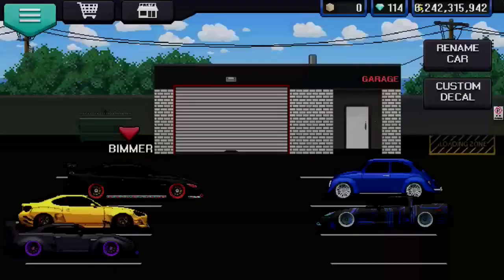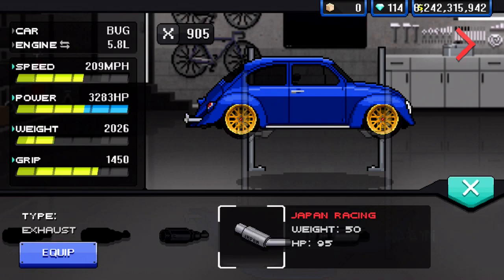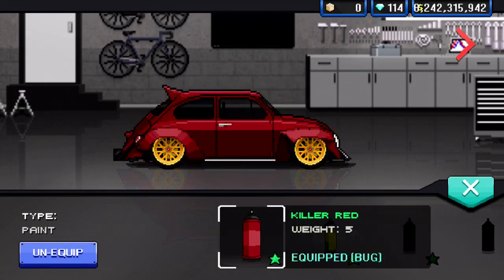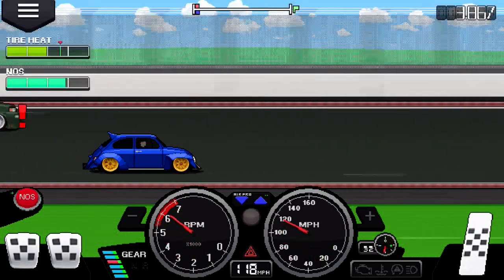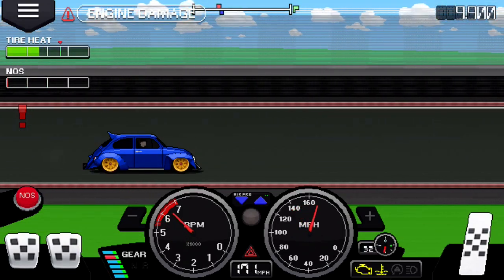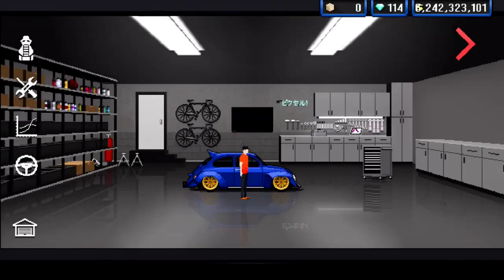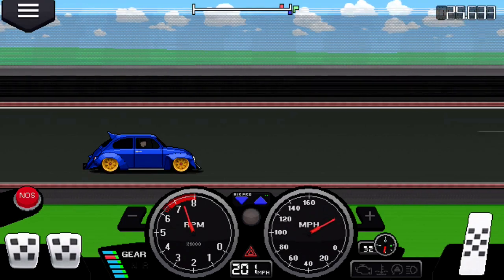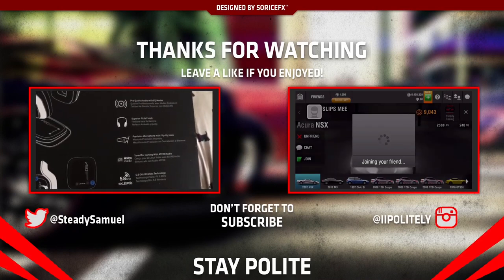Building/Racing The Fastest Car In The Game!? | Pixel Car Racer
Mini or Bug?

🖕 Introduction Song -Blackbear - Idfc (Tarro Remix)